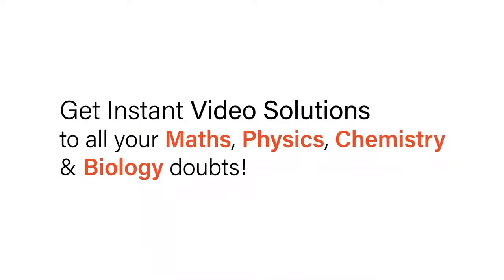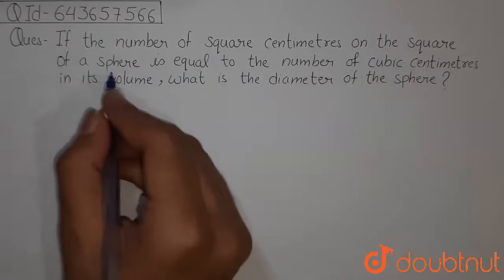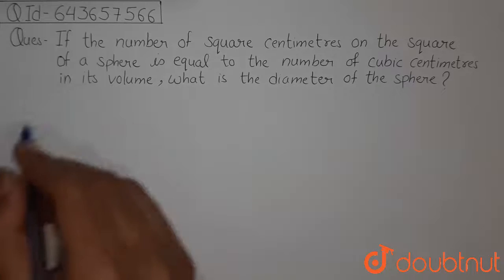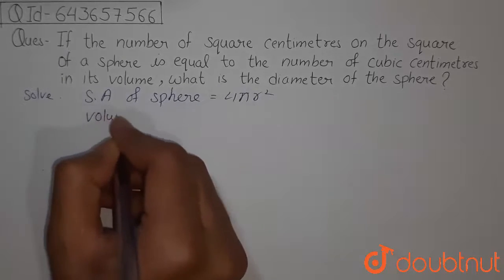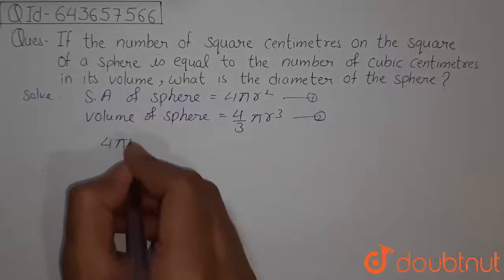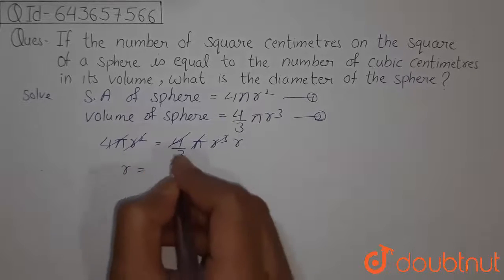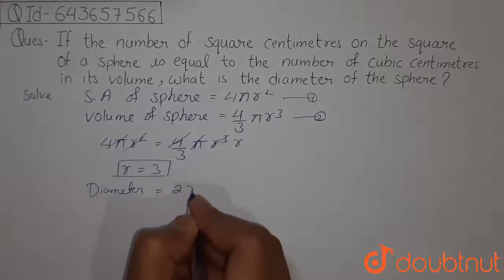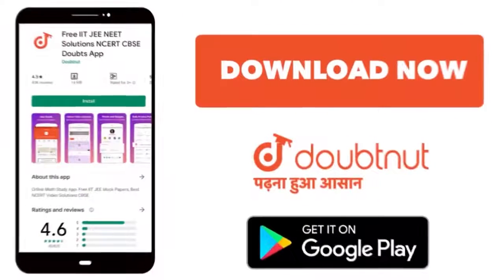If the number of square centimetres on the surface of a sphere is equal to the number of cubic c...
If the number of square centimetres on the surface of a sphere is equal to the number of cubic centimetres in its volume, what is the diameter of the sphere?
Class: 10
Subject: MATHS
Chapter: CYLINDER, CONE AND SPHERE
Board:ICSE

👉 Have Any Query? Ask Us.